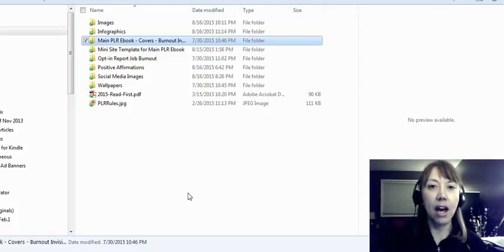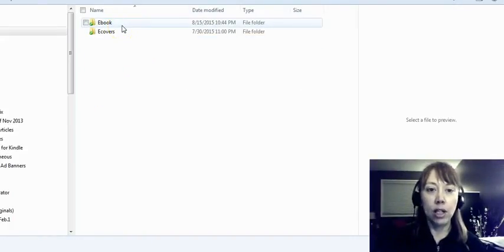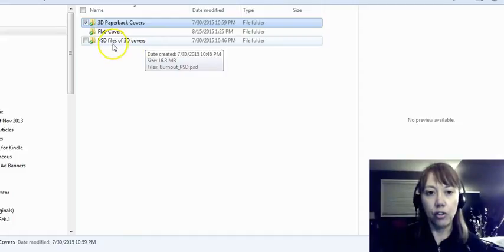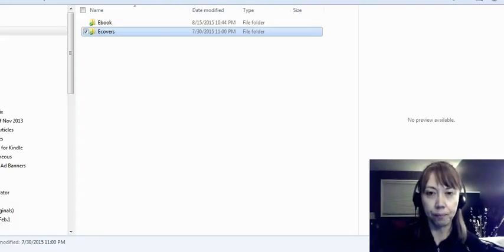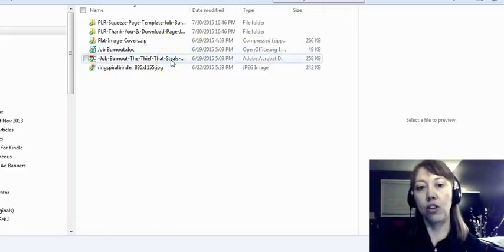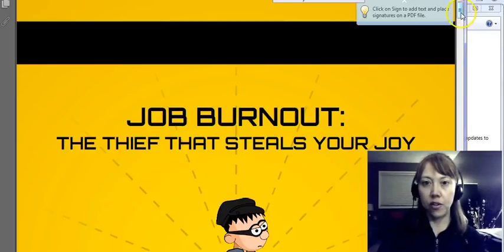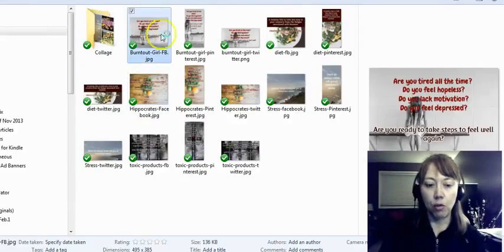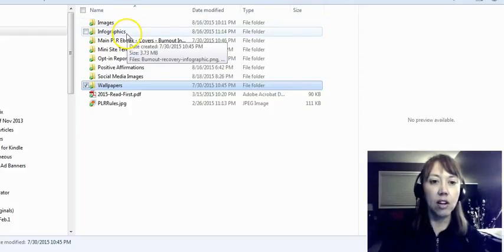Burnout Mega PLR Pack Review - Get $389K BONUS & BIG OFF